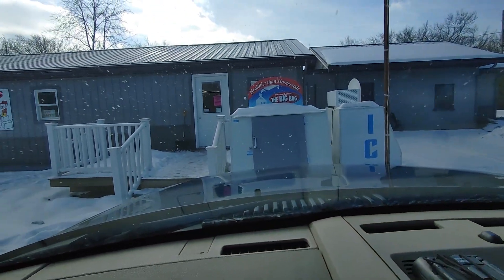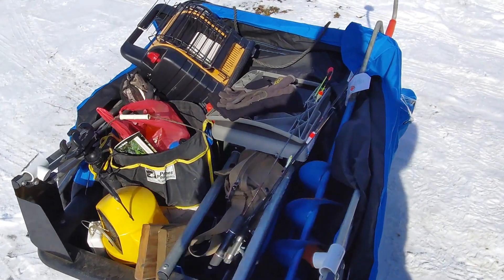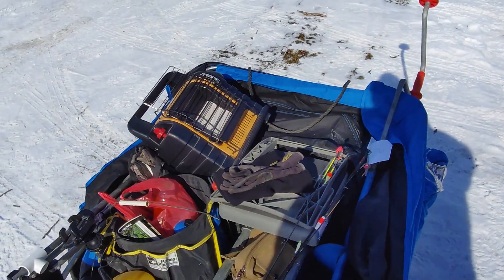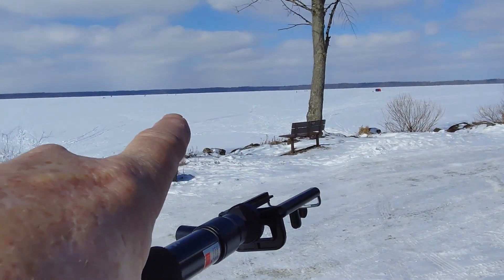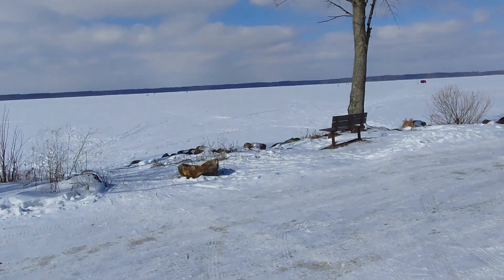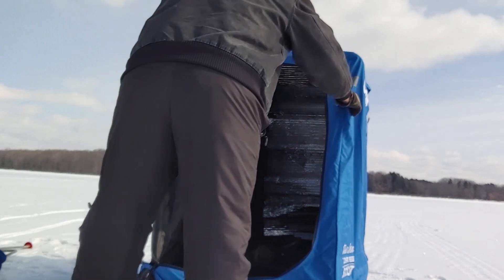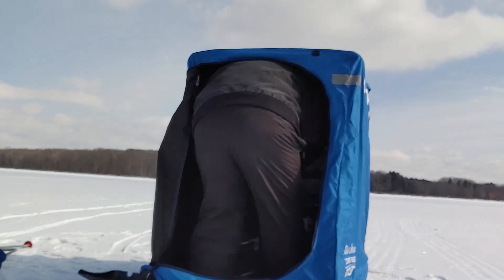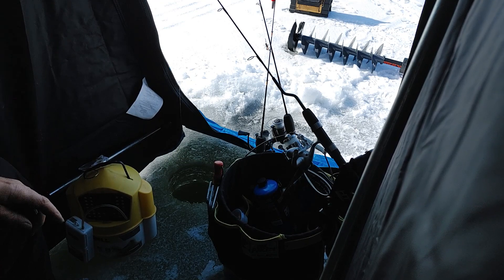Ice Fishing Pymatuning Lake February 2021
Getting out on the hard water and do some Ice Fishing On Pymatuning Lake and as always got Skunked.